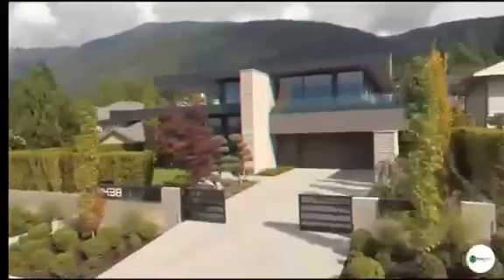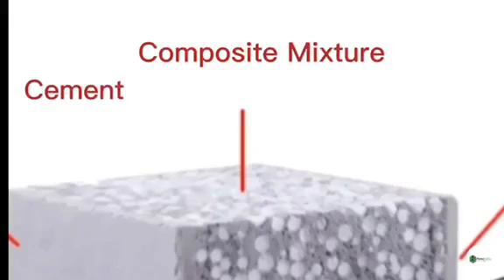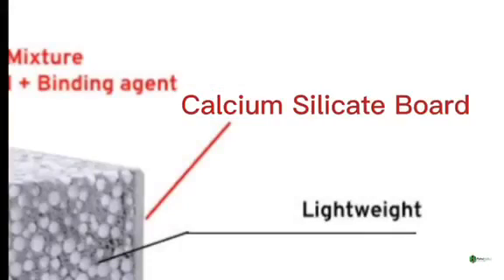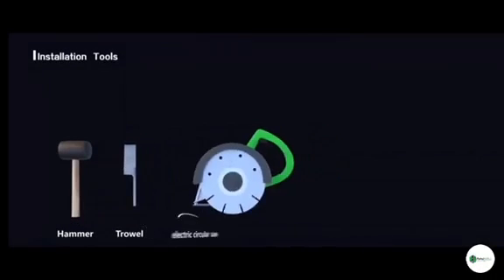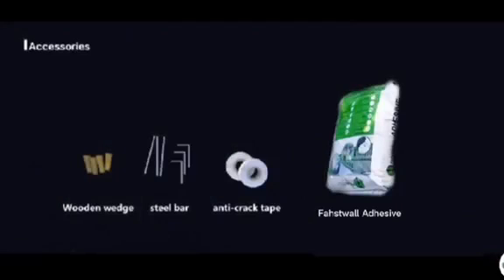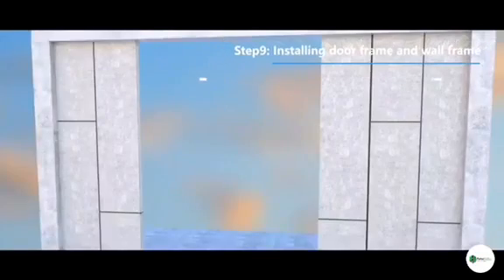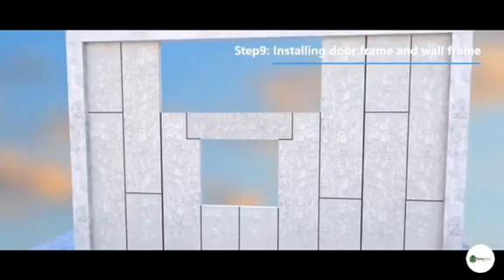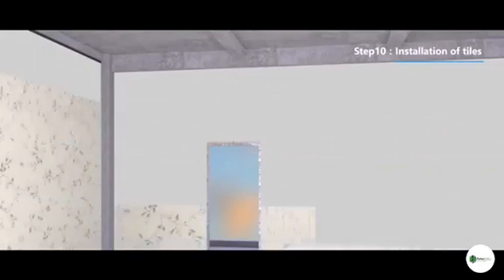Installation Video of FahstWALL Systems.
❗❗NO TO COPY RIGHT INFRINGEMENT  IS INTENDED.

🚫🚫 ALRIGHT RESERVE TO THE COMPANY THE  ORIGINAL OWNER OF THIS VIDEO.

✅FahstWall Systems Lightweight Pre-Cast Wall Panel.
Size: W- 2ft.(0.61m) x L- 8ft.(2.44m) for an Installed Area of +-1.5 sqm per panel. Equivalent to 18-concrete hollow blocks (CHB). Lightweight at a Dry Density of 650-670 kgs per cubic meter.  Compared to CHB at 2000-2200 kgs per cubic meter.
Thicknesses available;
75mm (3")
90mm (3 1/2")
100mm (4")
120mm (5")
150mm (6")
✅Installation of one (1) FAHSTWALL panel takes only a Few Minutes. Installation time on a per total area basis is 15x faster than CHB.
Overall construction time of a house is normally cut by 40-60%, depending on house size and design.
✅ Installed panels are Ready for Painting after installation.
✅ No need for expensive neutralizer & waterproofing.
✅FAHSTWALL surface is smooth thus NO NEED of PLASTERING, application of thick putty or skim coat to even out & smoothen the surface as well as constant repair surface cracks.
✅ Use of FAHSTWALL eliminates expensive wastage of cement, sand and other materials.
✅ FahstWall is Highly Earthquake Resilient. Buildings using FahstWall all survived without damaged in the April 2019 magnitude 6.5 strong earthquake in Samar and the very strong Dec 2019 magnitude 6.9 earthquake in Cotabato-Davao area where many buildings made of CHB collapsed or sustained heavy damaged.
✅ Fire Resistive with a Fire Rating up to 5 hours. CHB is rated at only 2 hours.
✅A FahstWall Systems walling that when completely installed becomes monolithic and strong. Buildings with FahstWall survived the Category 4 super typhoon Ulysses that hit Metro Manila in Nov 2020 and the powerful Super typhoon Odette in Dec 2021.
✅Thermal Efficient. When used for exterior wall, FahstWall Systems walling provides a much cooler interior environment & significantly saves airconditioning power cost.

✅For more information & details please visit Mandaue, Cebu- FahstWALL Facebook
FahstWALL Systems Cebu
TikTok.com/@fahstwallsystemscebu

✅ The following VIDEO shown below demonstrates the METHOD & PROPER INSTALLATION of FahstWALL Panels.